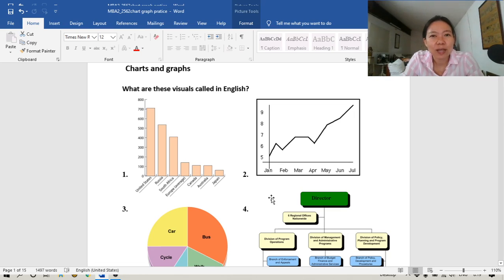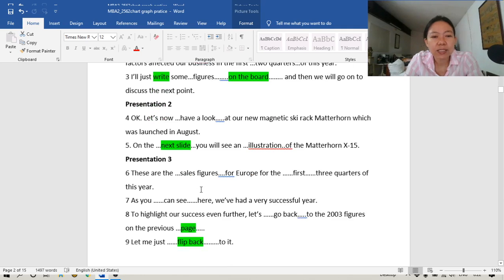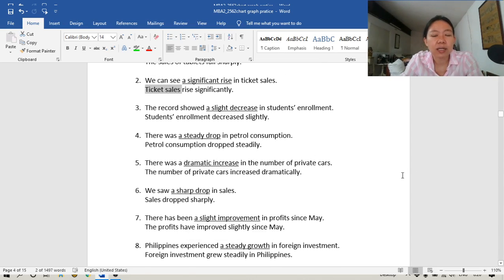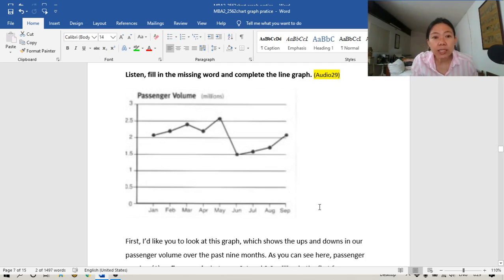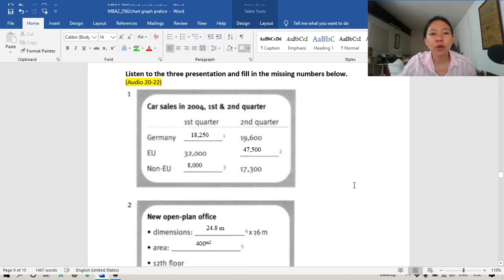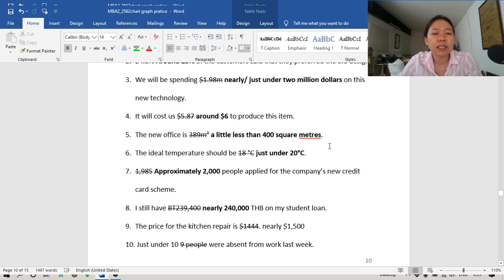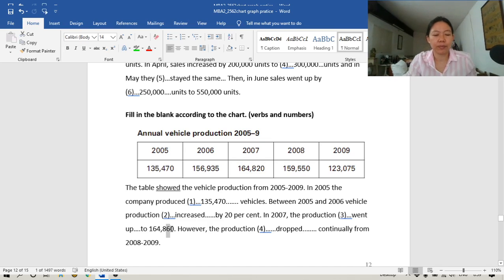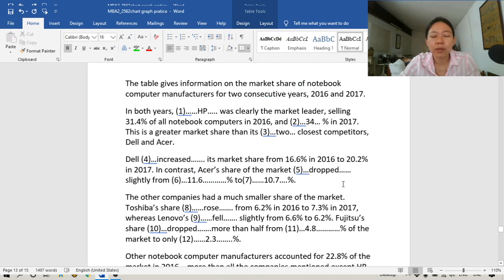1555101 Lesson 04 - Section 04 W3 Answer Key